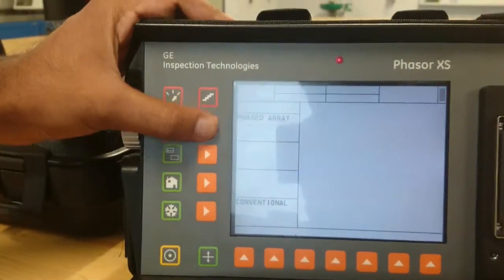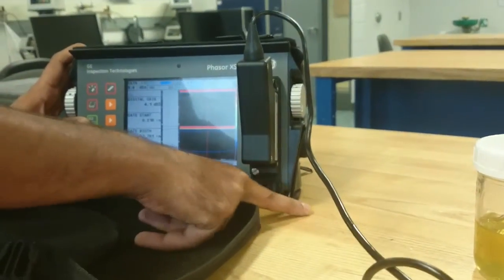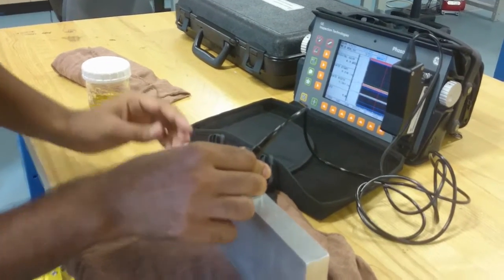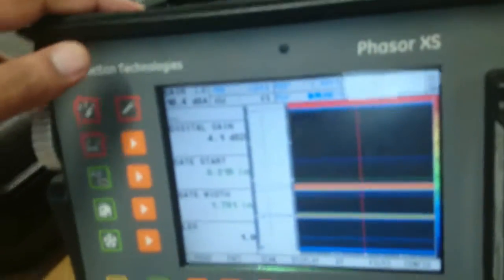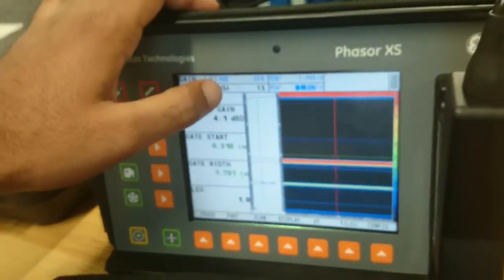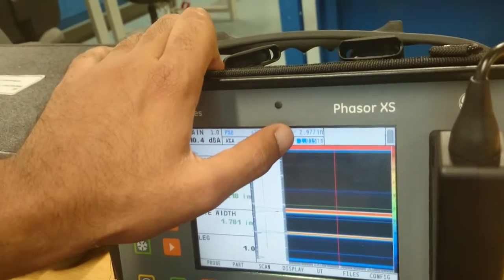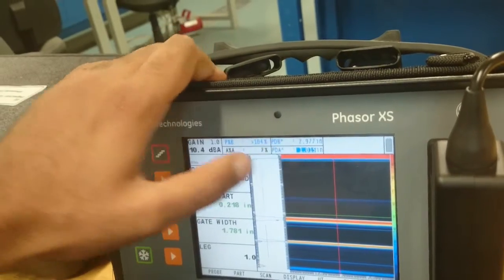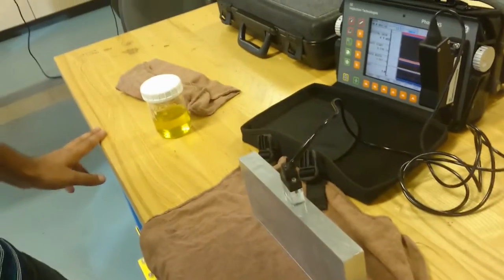ULTRASONIC TESTING LAB 8 preformed by group #1